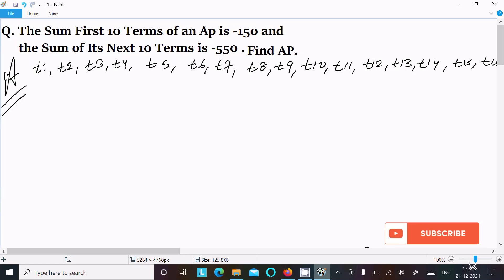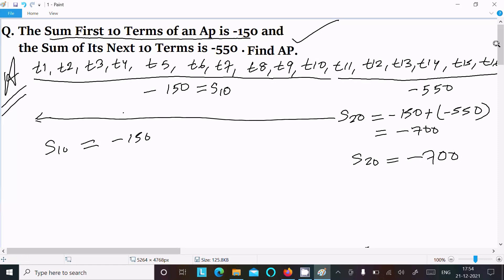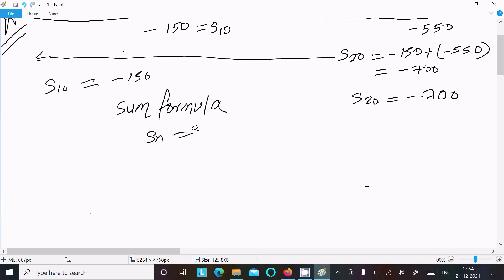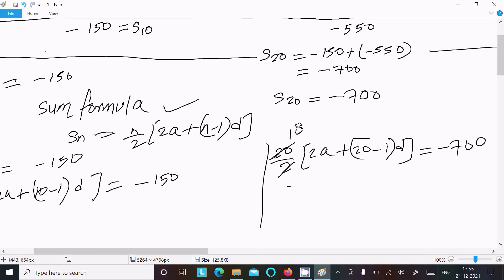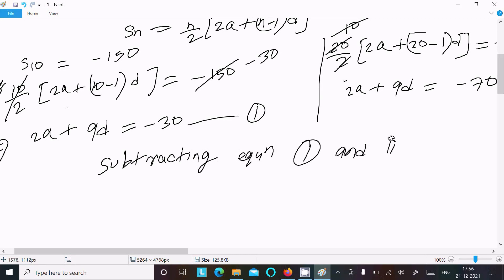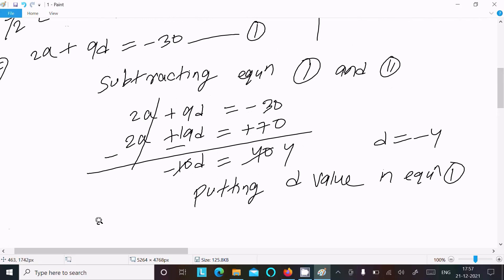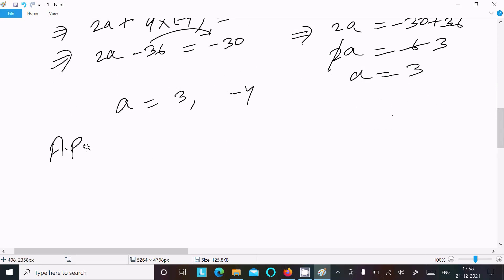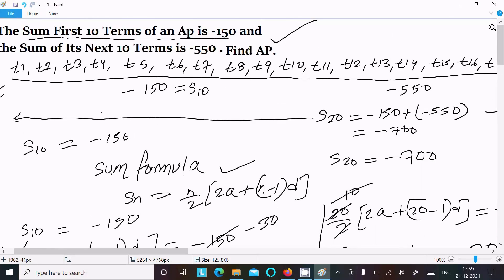If sum first 10 terms of an A.P is -150 and sum of Its next 10 terms is -550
The Sum First 10 Terms of an Ap is -150 and the Sum of Its Next 10 Terms is -550
the sum of first 10 terms of an ap is - 150
if an ap the sum of first ten terms is - 150 and the sum of its next 10 terms is - 550
if the sum of 3rd term and the 10th term of an a.p. is 150 what is the sum of its first 12 terms
if an ap the sum of first 10 terms is -150 and the sum of next 10 terms is -550
if an ap the sum of first ten terms is - 80